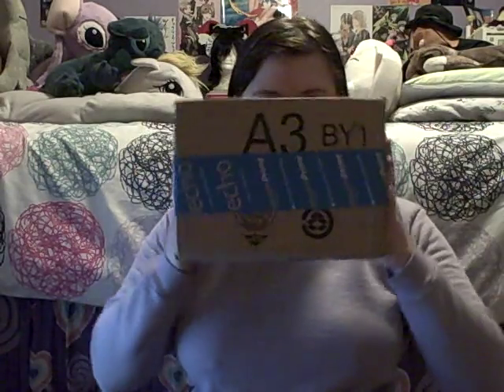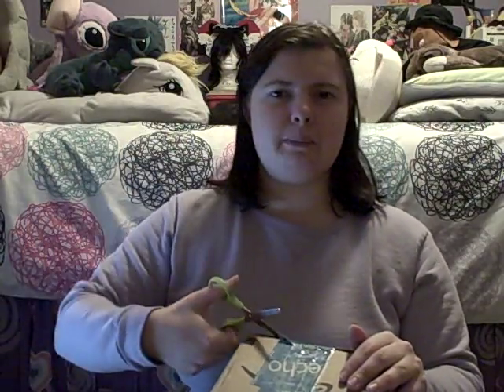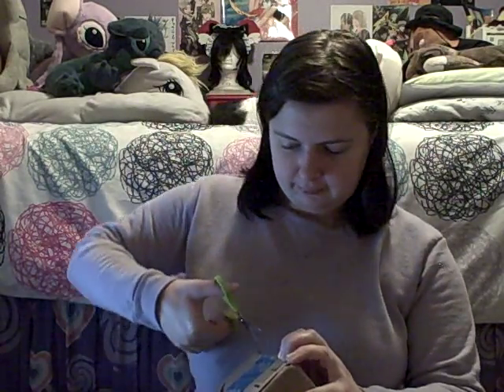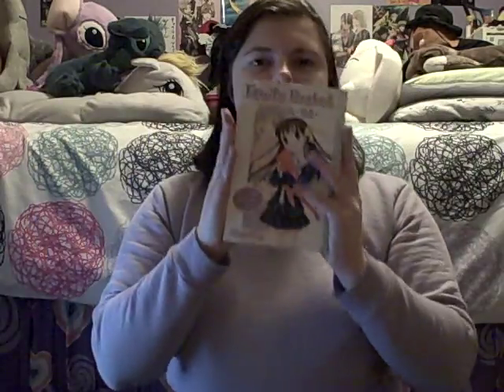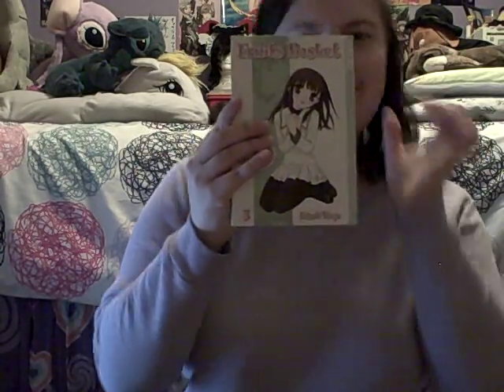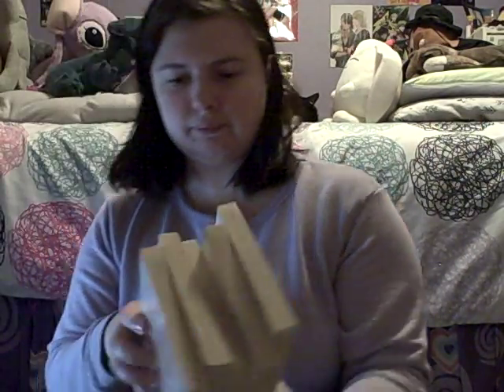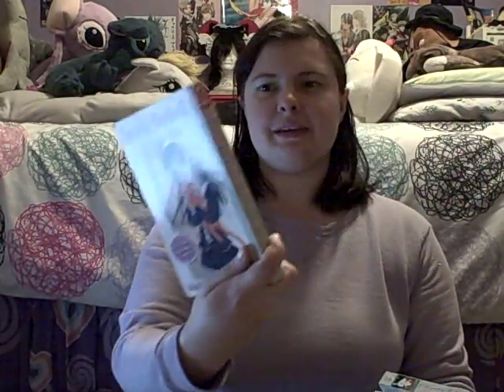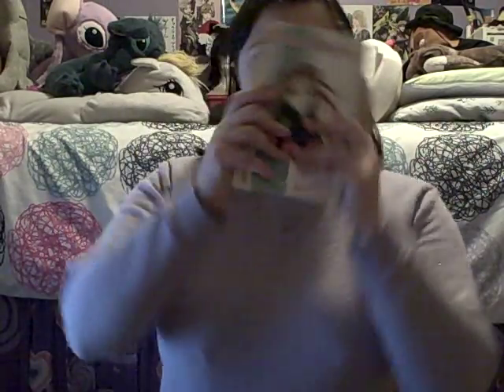Unboxing a Riceball in a Fruits Basket!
Idk, I wanted to use that as the title. :P

But yay for Fruits Basket manga!! ^^